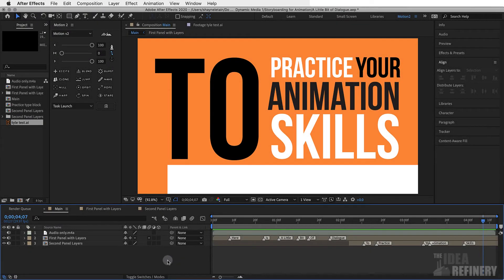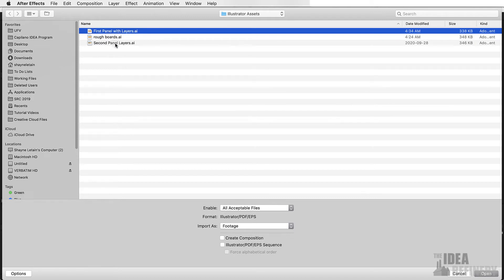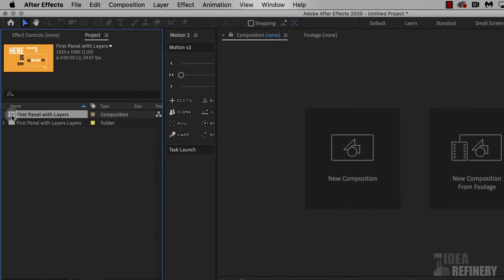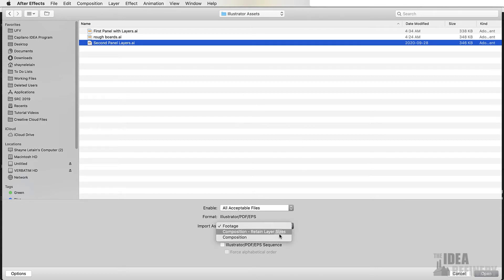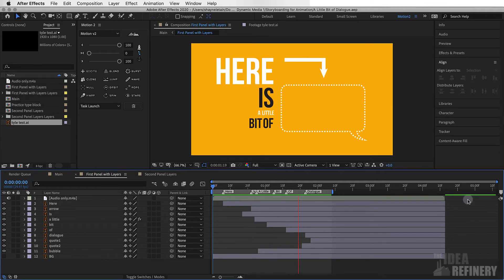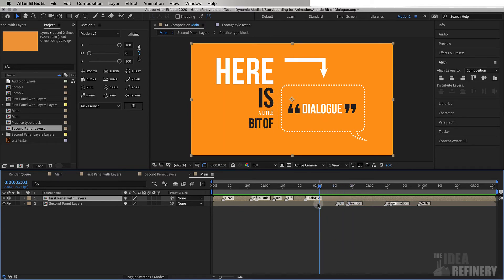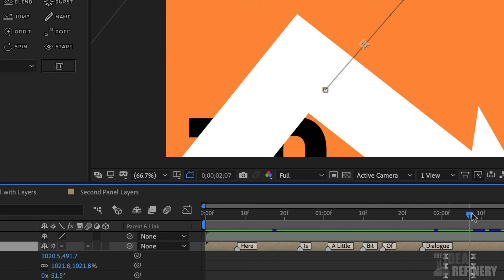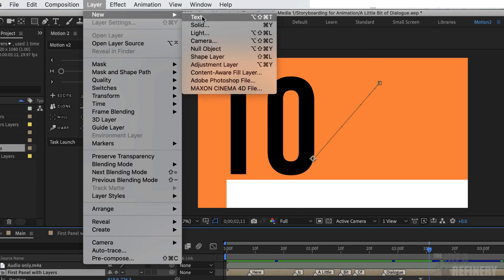Structuring Your Kinetic Type After Effects Project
This video discusses how to structure your Kinetic Typography project in After Effects. We'll discuss how to import Illustrator files, how to build your  compositions in a modular way to create more complex animations.